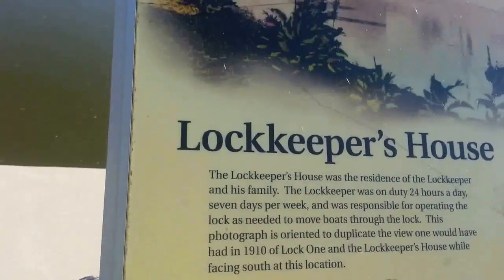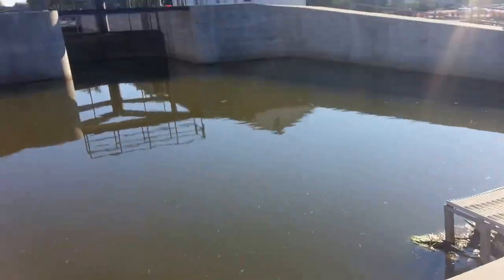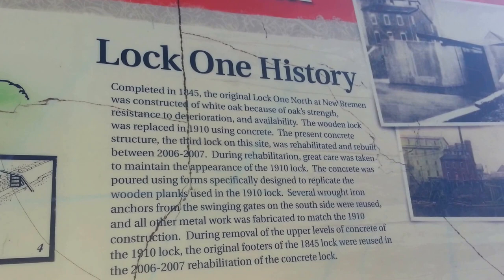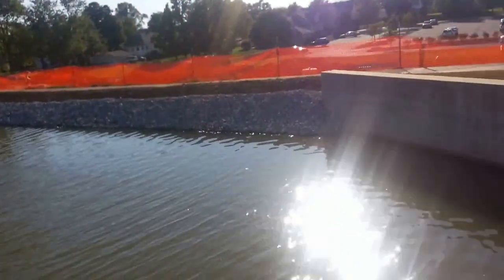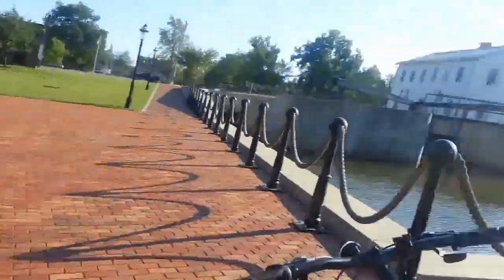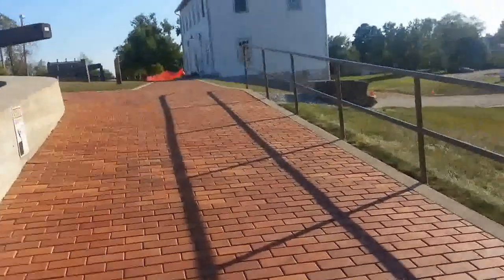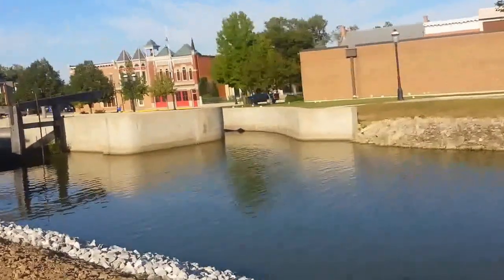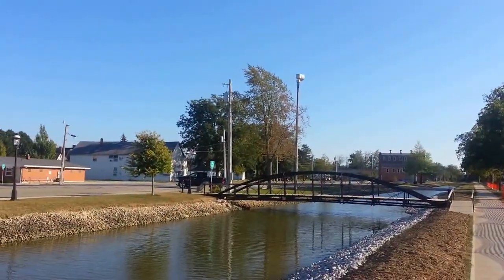Lock One Park of the Miami and Erie Canal in New Bremen, Ohio (Lock 1 North)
Lock One North on the Miami and Erie Canal in New Bremen, Ohio